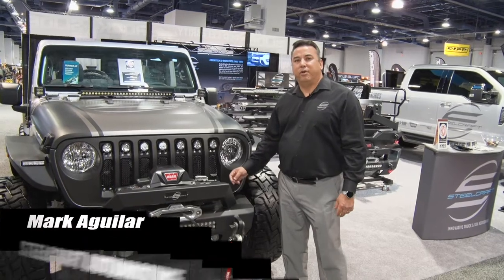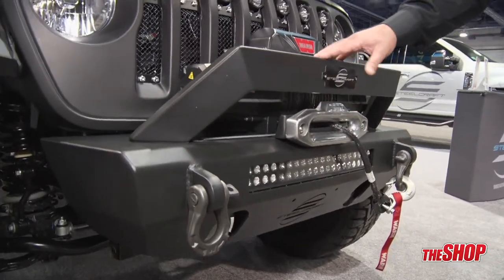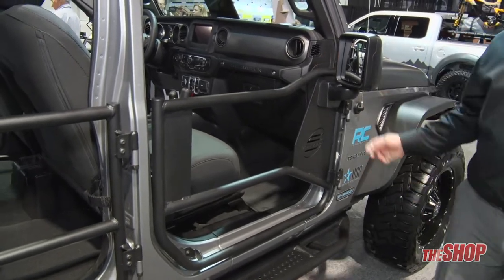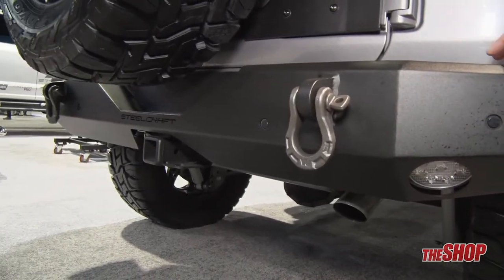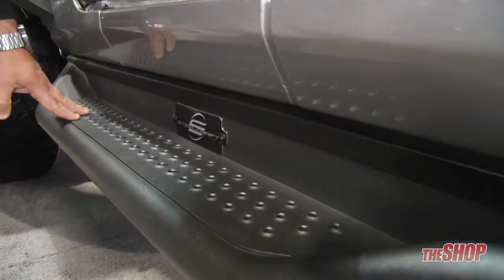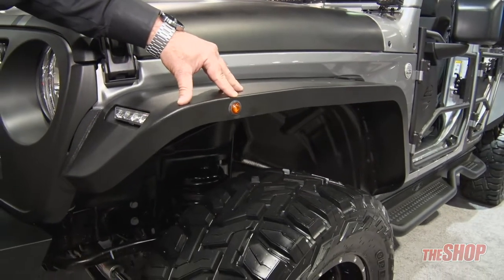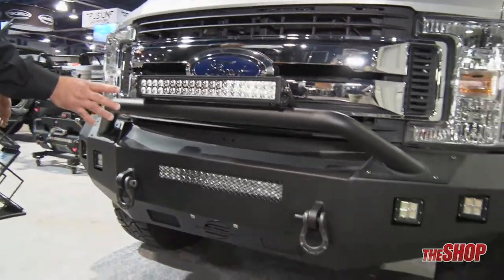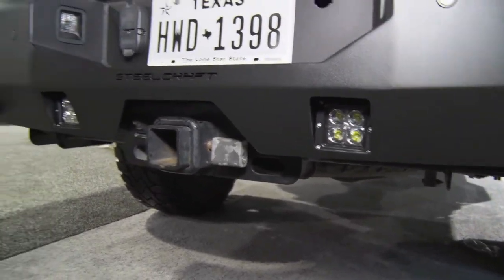Steelcraft Automotive in Las Vegas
Walk around a Jeep JL and see all the new products from Steelcraft as well as truck accessories.